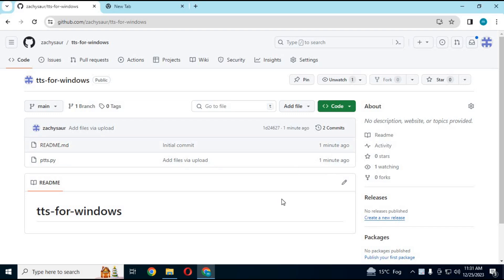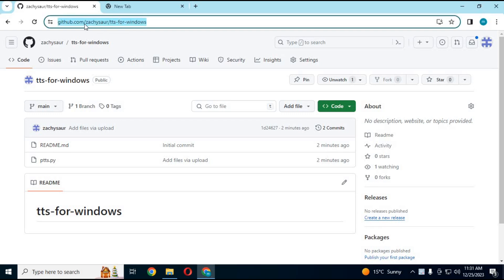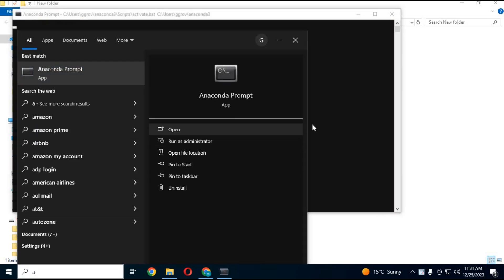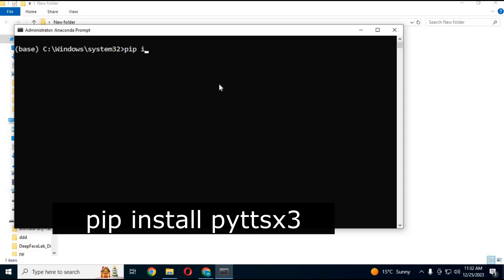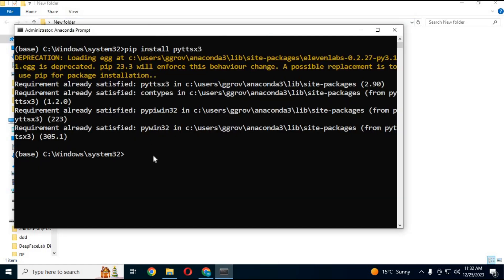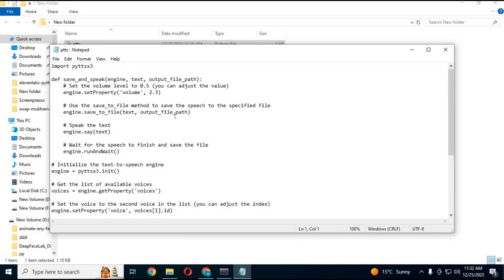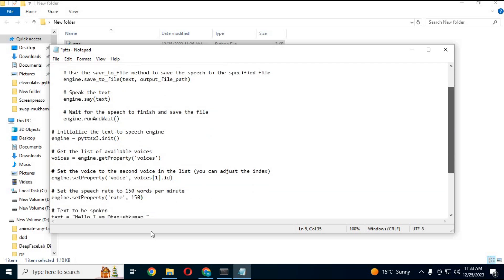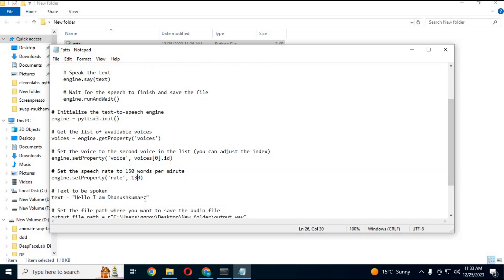Free Unlimited Text-to-Speech Work without internet ! Install with one code !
now you don't need to pay to buy text to speech tools . with just one code you can install it on simple computer . and use it without internet . only thing you need is internet connection .